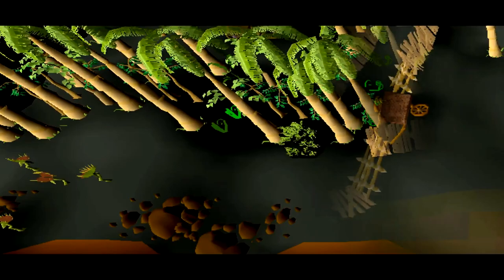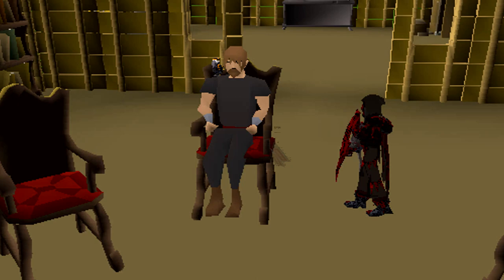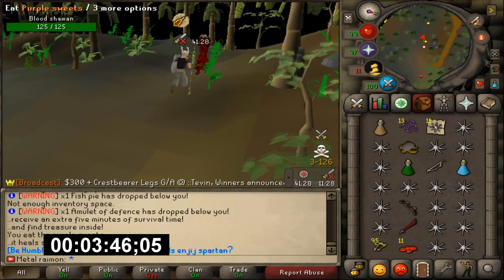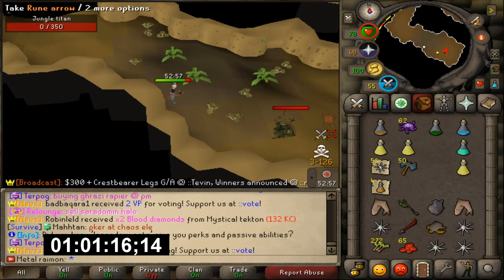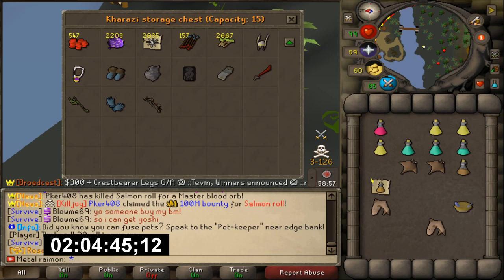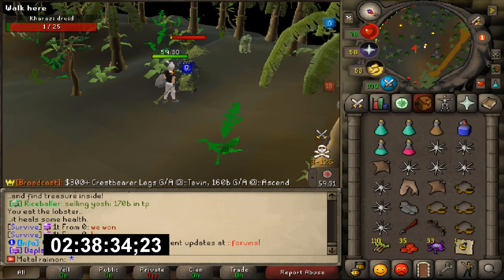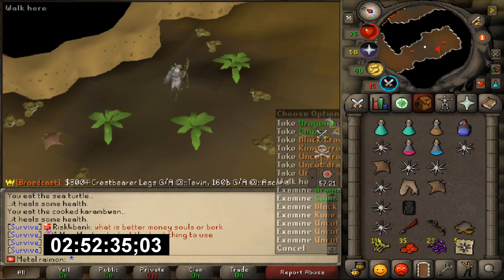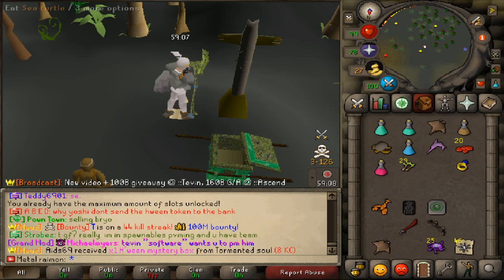I CAMPED KHARAZI MINIGAME FOR 5 HOURS | Profit/Hour? | $45 GIVEAWAY | SpawnPK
Today I camped out 5 hours on the kharazi jungle, one of spawnpk's minigames. First I wanted to go see how long it'd take me to earn 50B in this minigame, but as i'll explain in the video I changed my mind to 5 hours instead. It was a lot of fun to make and I had even more fun editing this video. Really hope you found it fun as well :D

- Metal Raimon